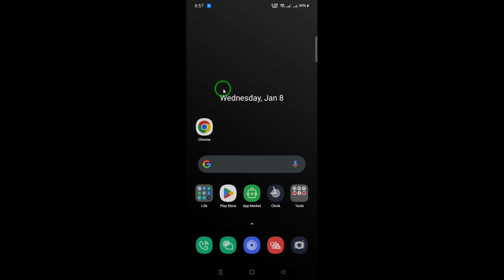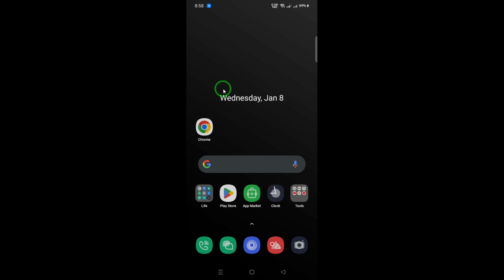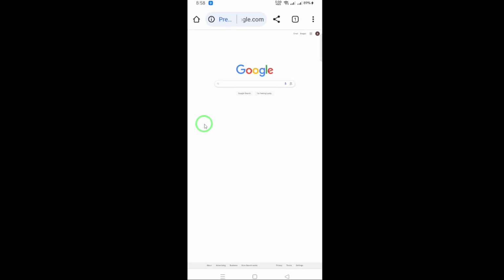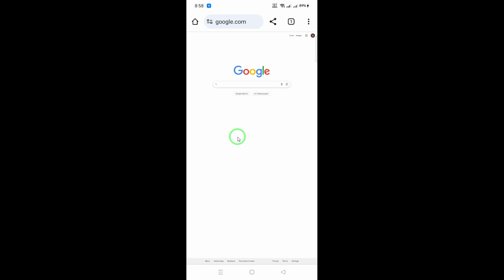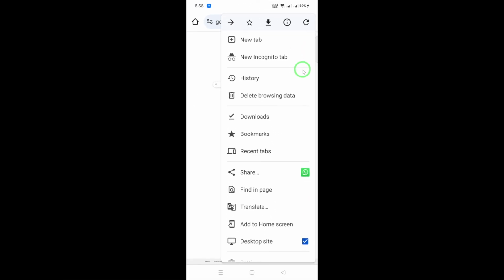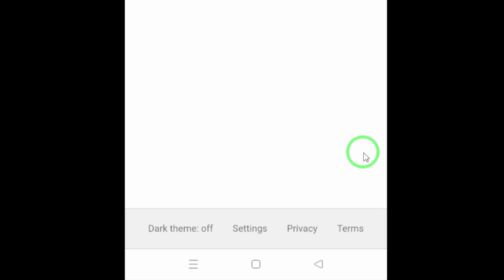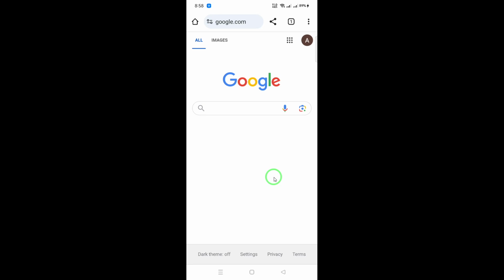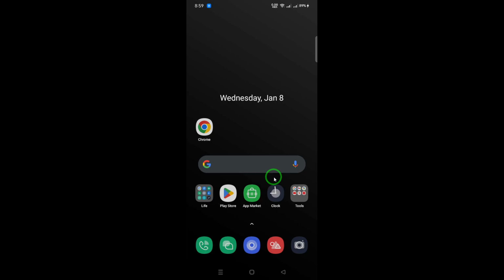How To Disable Desktop Site On Google Chrome (Updated)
Learn how to disable the desktop site on Google Chrome with these simple steps. This quick guide will help you switch back to the mobile view for a better browsing experience.

1. Open Chrome Browser

2. Open the page you want

3. Click on the three dots at the top right corner

4. Uncheck Desktop Site

Chapters:
00:00 Intro
00:12 Soultion
01:05 Outro